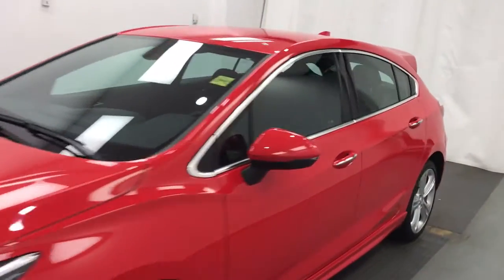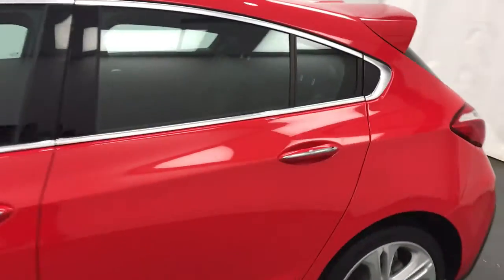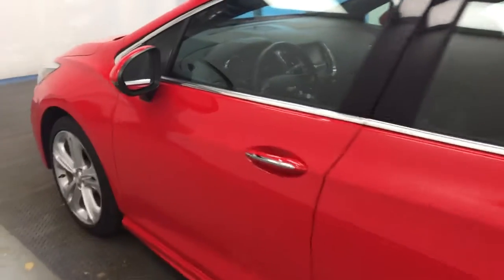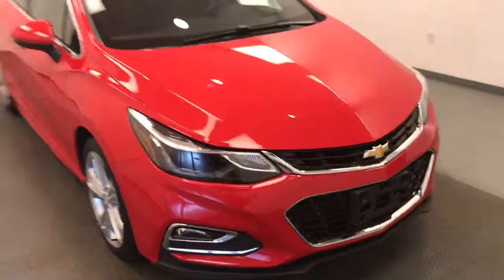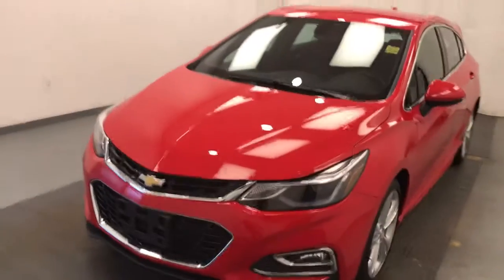Red 2018 Chevrolet Cruze Review lethbridge ab - Davis GMC Buick Lethbridge Appraisal Grid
Stock 204426
Red in colour and featuring remote start, automatic climate control, cruise control, wireless charging, heated front leather seats, 18 inch aluminum wheels, teen driver, SiriusXM, Onstar, Bluetooth, rear vision camera, heated steering and more! Comes complete with a lube, oil, filter change and an AMVIC approved inspection.